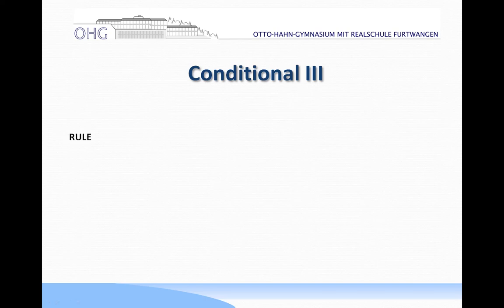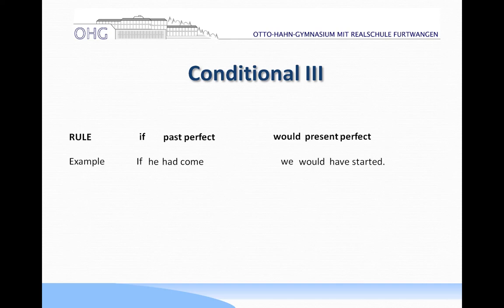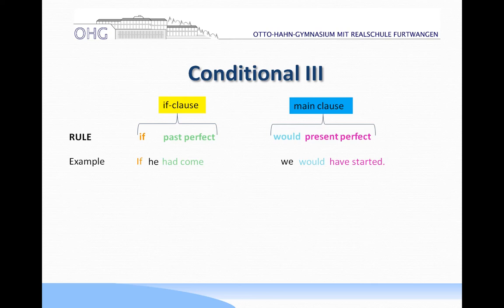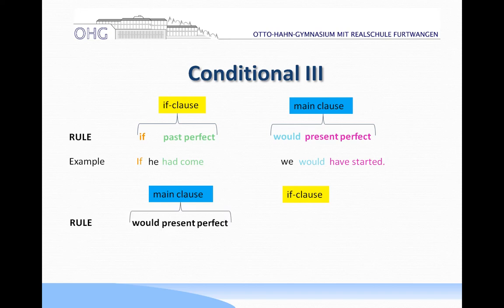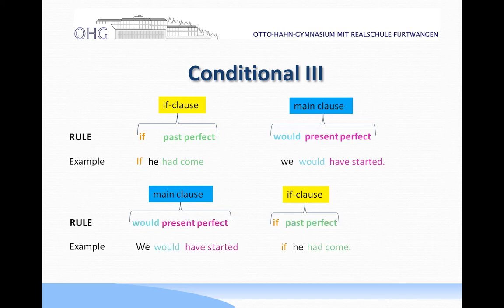Conditional 3: Basics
Simple tutorial about the conditional 3.